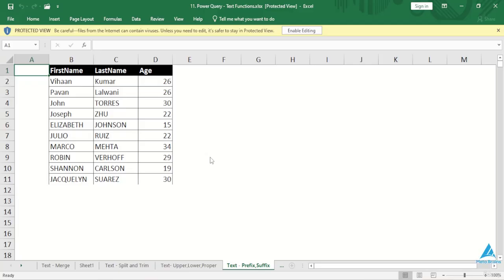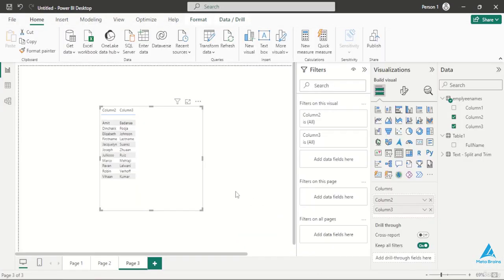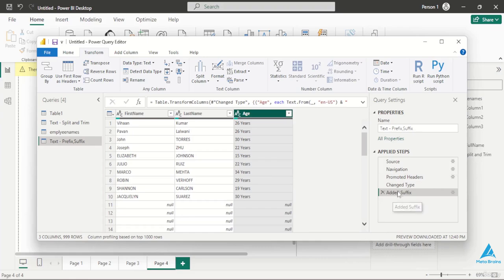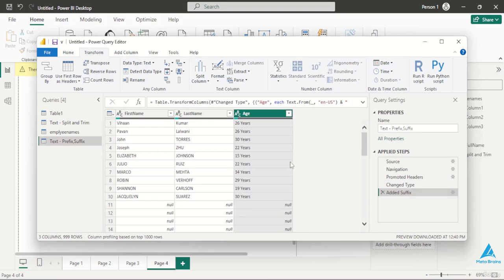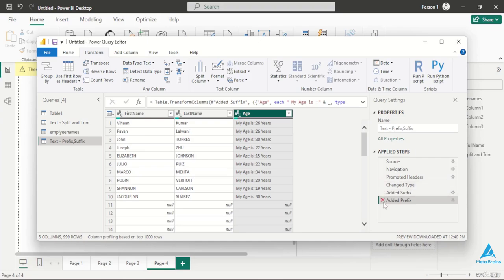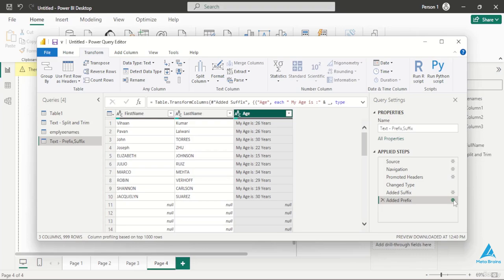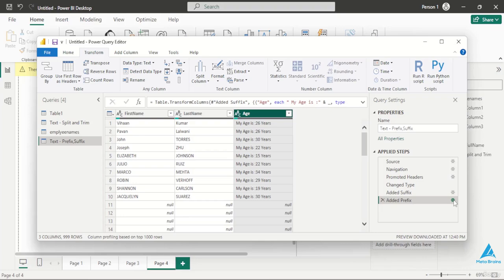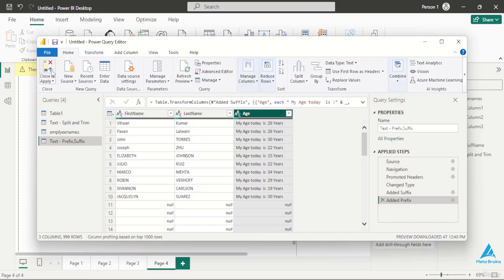11.Text Functions in Power Query Day 3